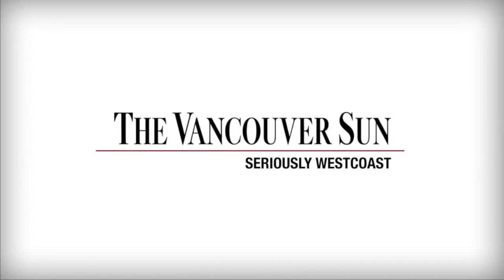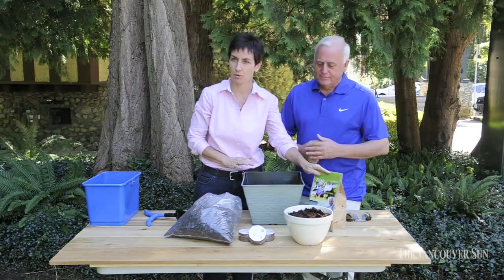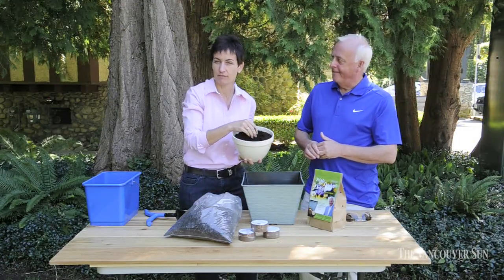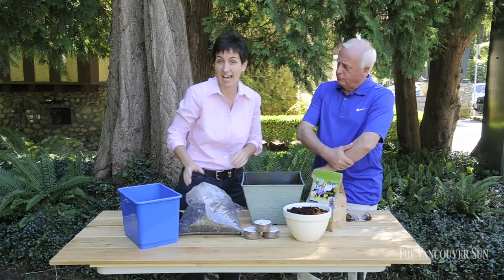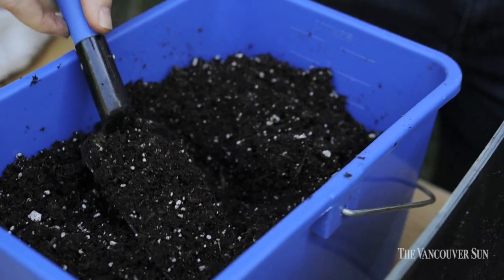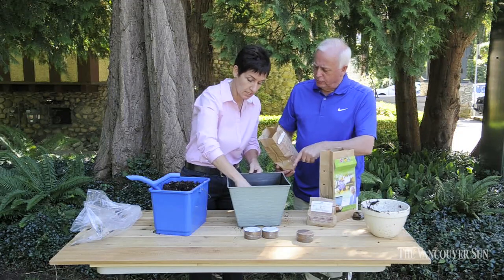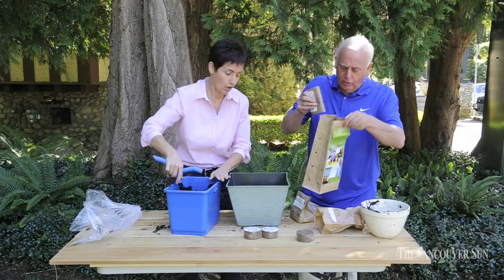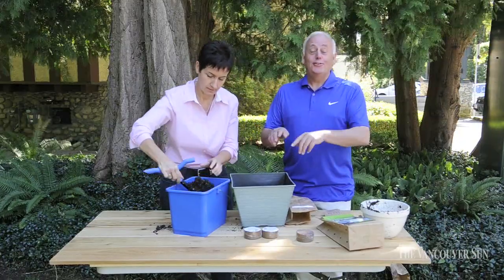How to plant triple decker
Triple-decker Delight is perfect for anyone with a balcony or deck or small-space garden or someone who just wants a colourful show of flowers in a container by the front door. This is the way the Dutch plant bulbs. They have no room in small city spaces, so they plant in layers in containers to create a continual sequence of colour through spring. The “triple-decker” term refers to the three layers of bulbs that are placed in a container — one on top of the other — to flower at different times in a sequence. This technique is sometimes called “lasagna planting”. The beauty of this collection is that you get it all in one ­— the container, potting soil and three layers of spring flowers — crocus, daffodils and tulips. It is a project you can do in no time at all, even enlist the help of your children or grandchildren for fun, and then just sit back and wait for the show to begin.
COLLECTION DETAILS
34 flower bulbs, decorative container, potting soil and coir fibre soil enhancer. 18 mixed species crocus, 8 ‘Flower Carpet’ daffodils, 8 ‘Ile de France’ tulips.
Save 30 per cent: Regular price $34.95; Sun price $24.95.
Once your order is placed, it will be processed. Your package will be delivered according to your climate zone so that you receive the plants at the correct time for planting. Expect shipment by early to mid-October. You will find planting instructions inside the package.